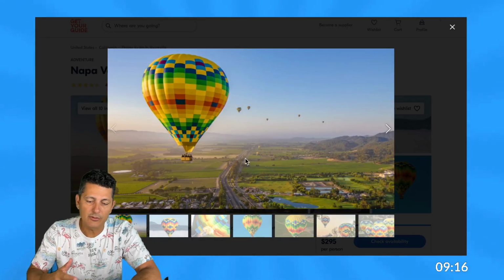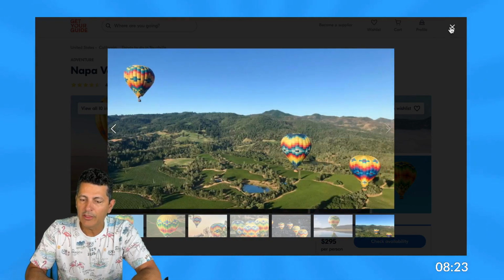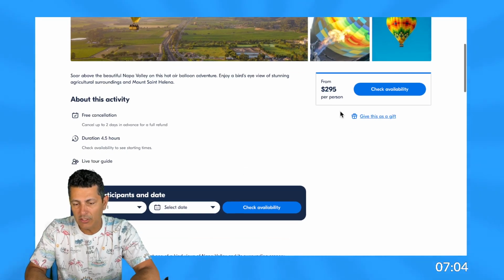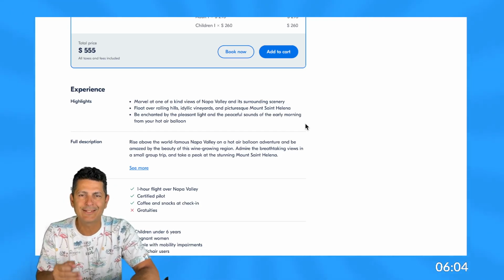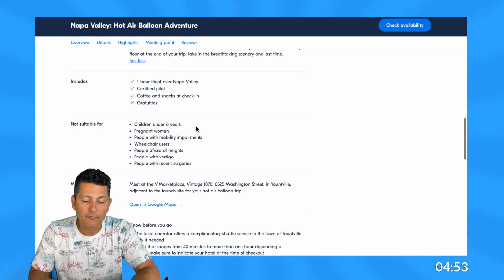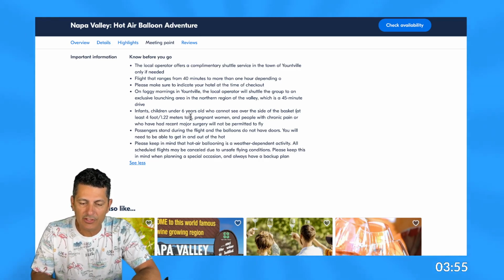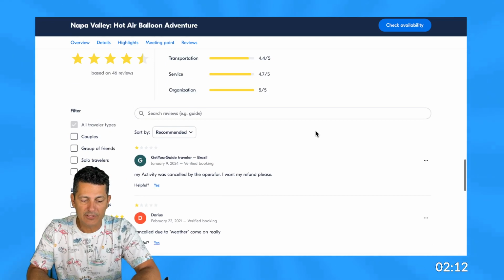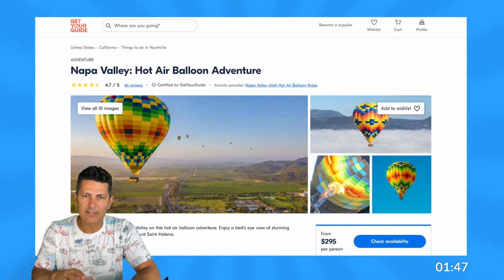Marketing Review - Hot Air Balloon Adventure in Napa Valley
In my new series, we take a look at the Hot Air Balloon Adventure in Napa Valley listed on GetYourGuide and quickly review their marketing efforts by what is visible on the site.

We hope marketing professionals find these videos and the owners of the companies learn more about how people view their company’s listing.

What do I shoot with:

MAIN CAMERA
CAMERA LENS